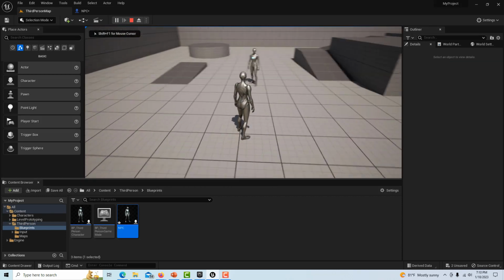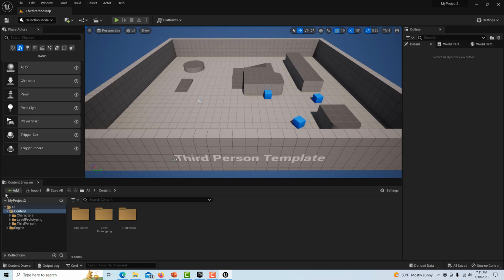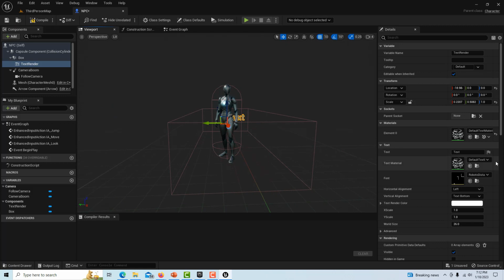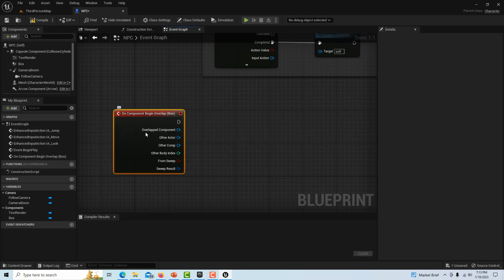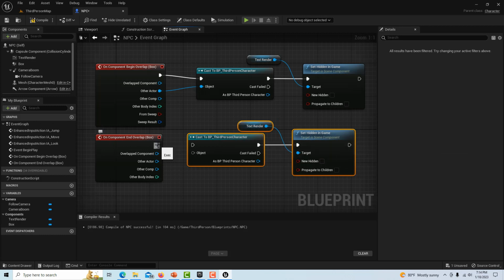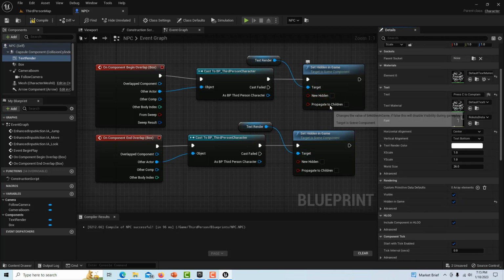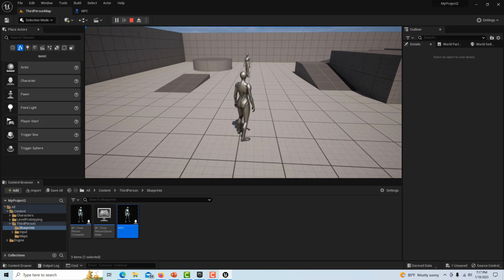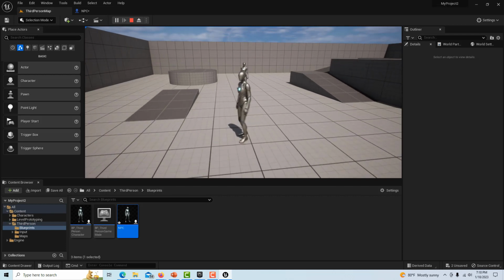Using Hidden In Game to Display and Hide Text Messages in Unreal Engine 5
Quick video on how to use hidden in game to your advantage. Rule the world with hidden in game. Ok, maybe not that, but do great things!